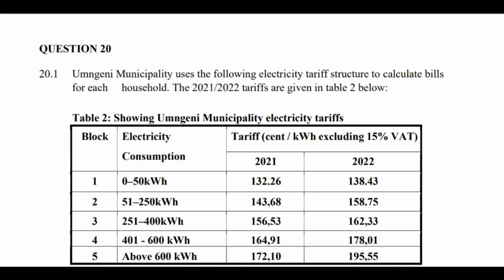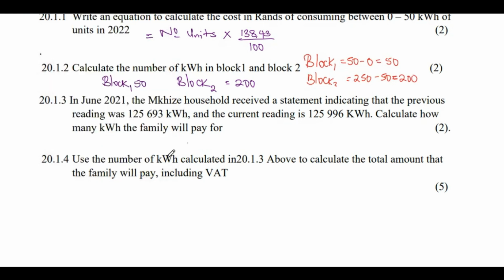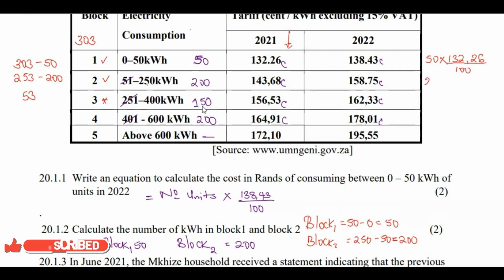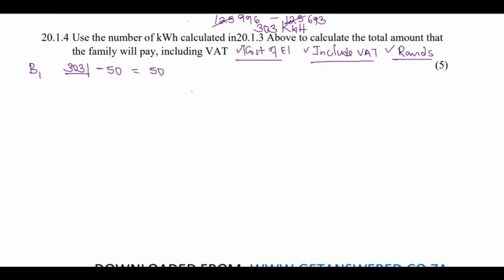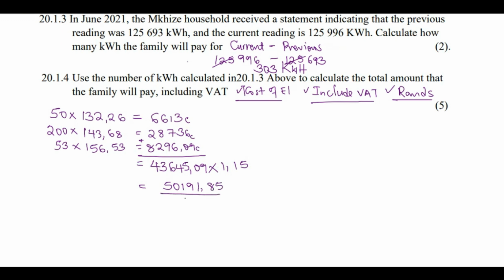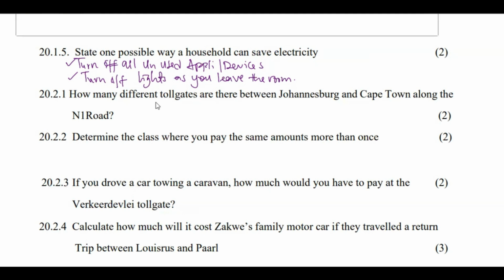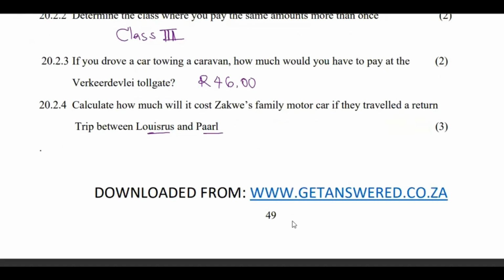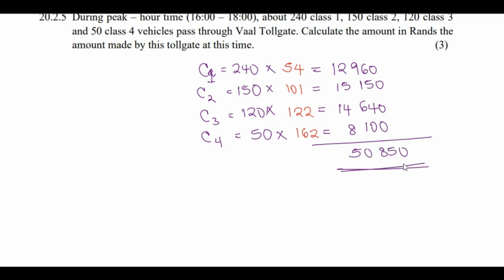Electricity & Toll Gate Tariff: MATHEMATICAL LITERACY GRADE 12: THUNDEREDUC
Electricity & Toll Gate Taariff: MATHEMATICAL LITERACY GRADE 12: THUNDEREDUC